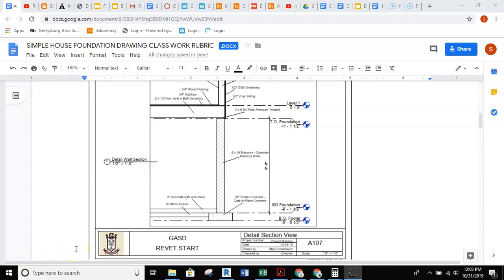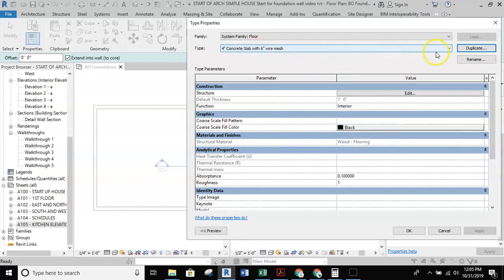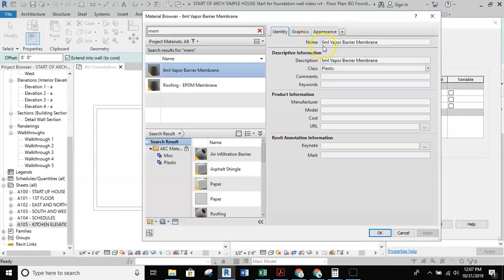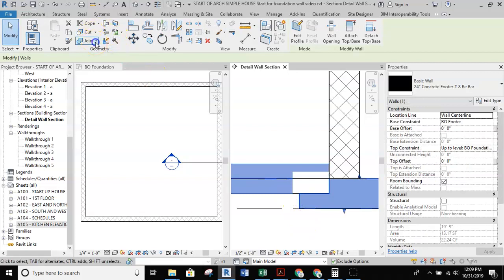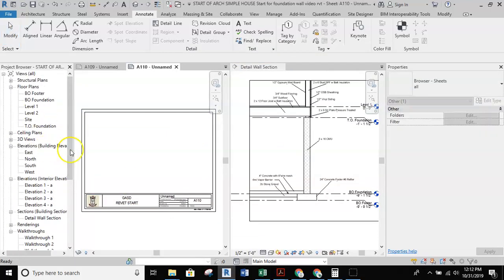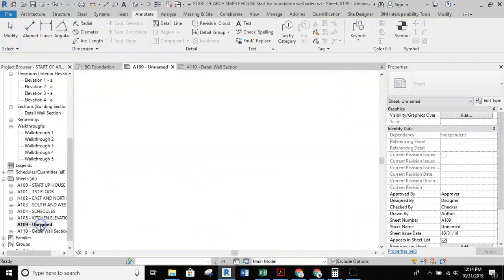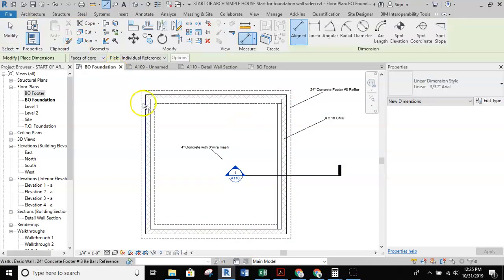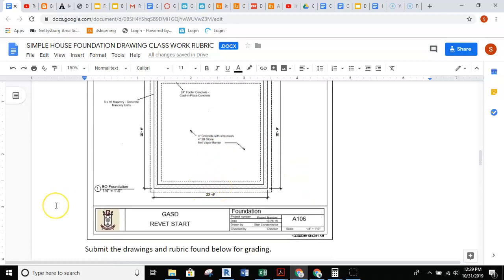Revit - Creating a 4" Concrete slab, Foundation & Detail Wall Drawing sheets